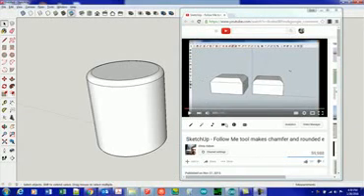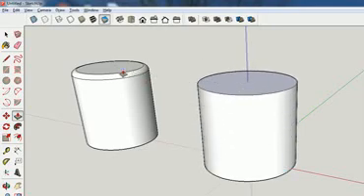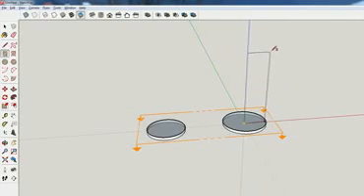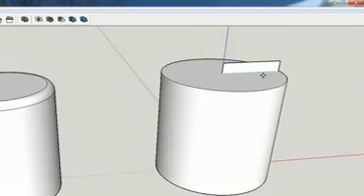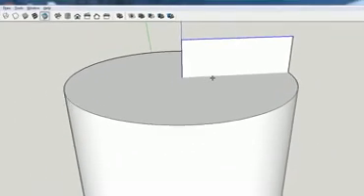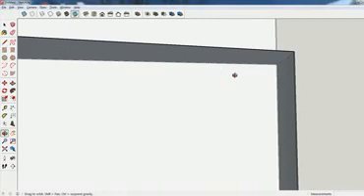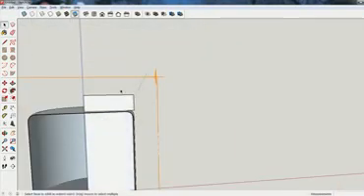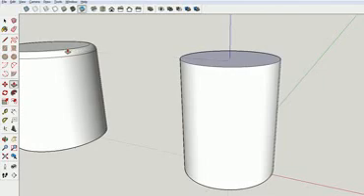Simple way to create a cylinders with rounded and chamferd edges using sketeup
Most simple way to make a cylinders on google sketeup